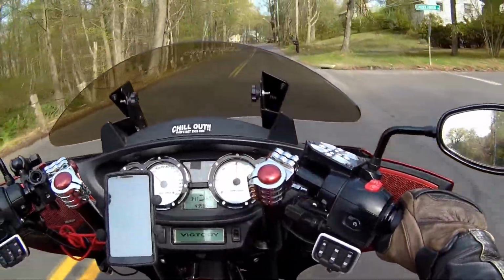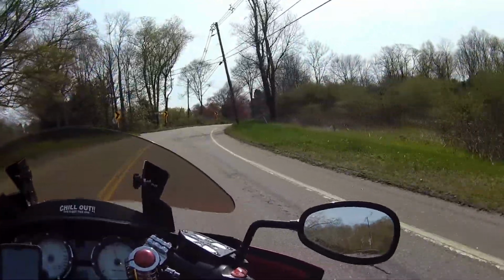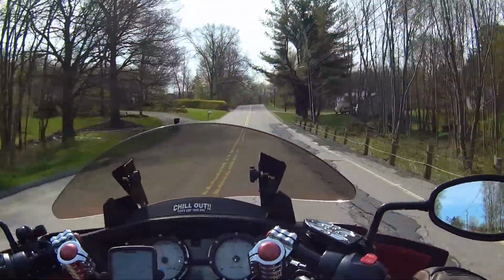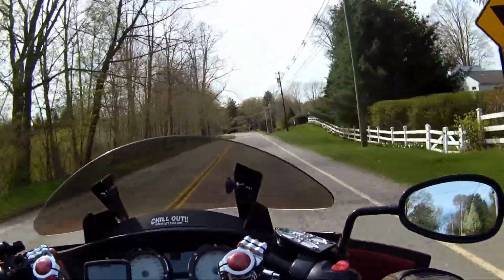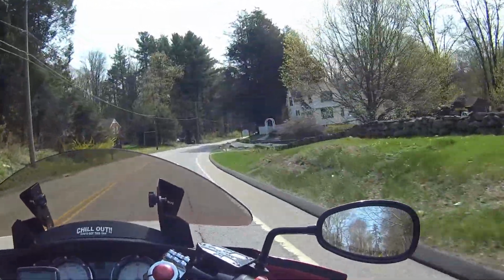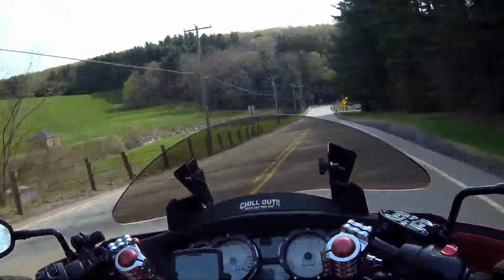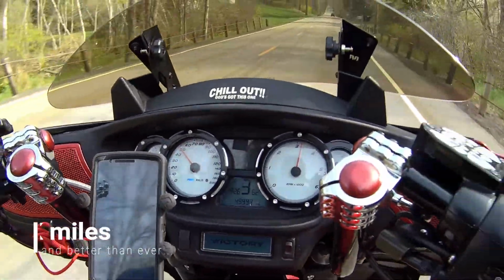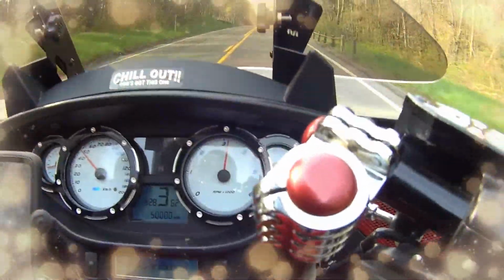Victory XC update and hitting 50K!!!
A maintenance day adding a set of awesome Avon Cobras, EBC brake pads all around, reset of the timing and packing my mufflers...Did a bearing and alignment check while I was at it. Hitting 50K and its running and riding better that ever. :D